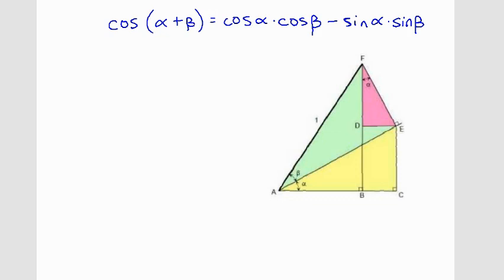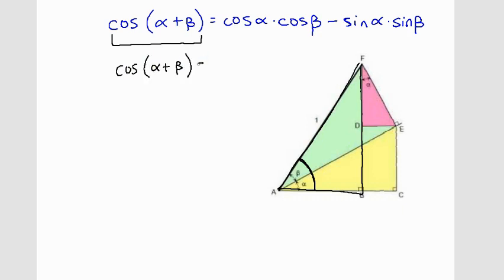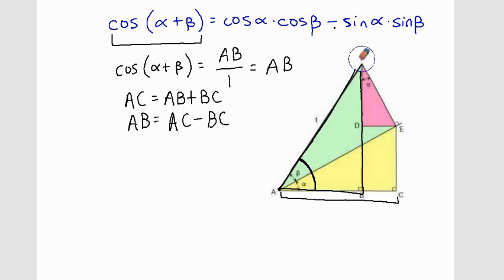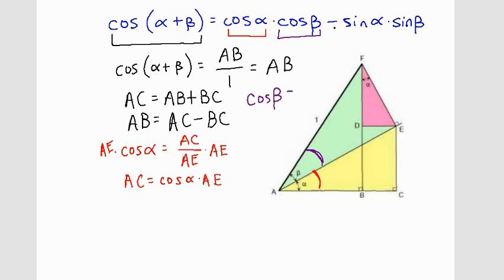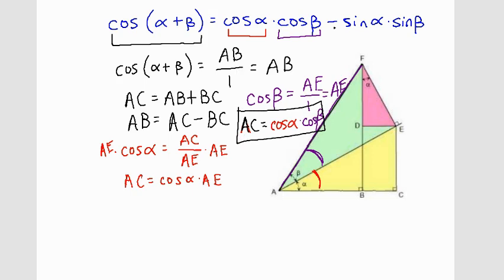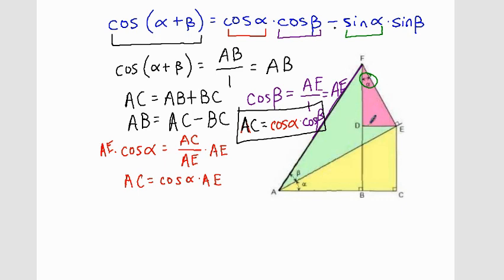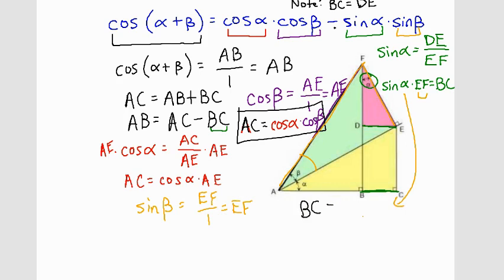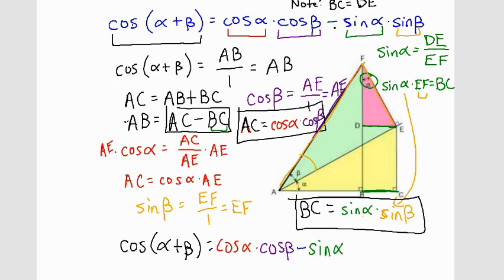Proving the Sum Identity for Cosine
In a follow up to the previous video, I go over the classic, geometric proof for the sum identity of cosine.